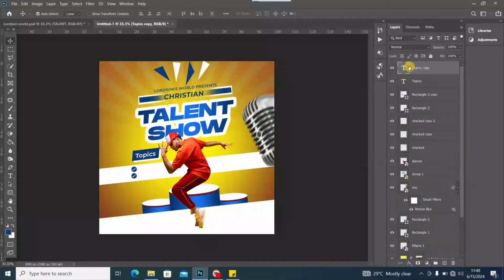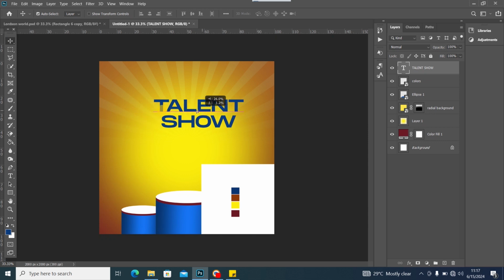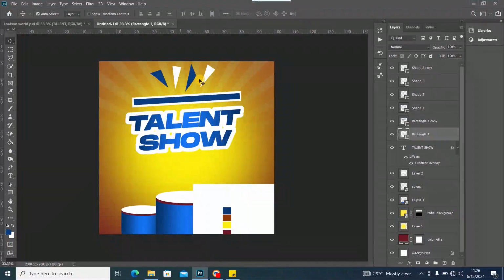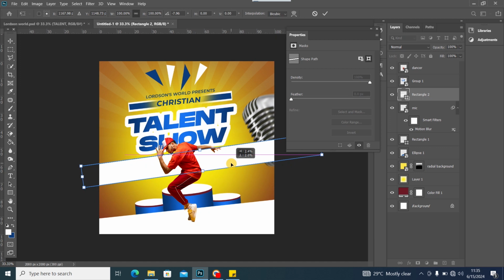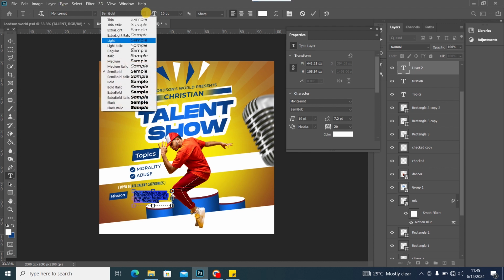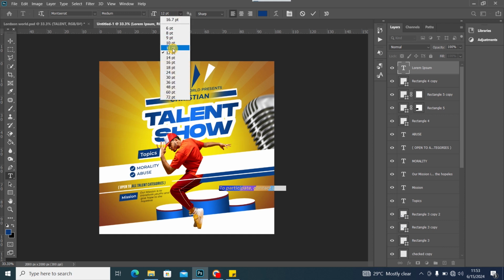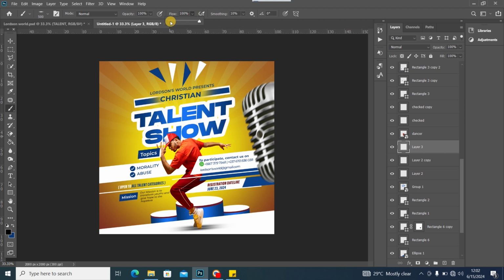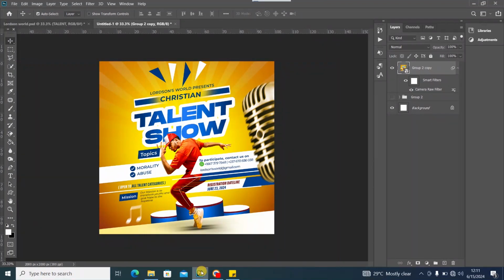Graphic Design Made Easy (Free Full Course) Part 3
🎨 What you'll learn:
1️⃣ Setting up your canvas: Get the perfect dimensions and resolution for a high-quality print or digital flyer.
2️⃣ Choosing the right color palette: Learn how to select colors that grab attention and set the mood for your specific event.
3️⃣ Background magic: Create a visually stunning backdrop that complements your party theme.
4️⃣ Typography tips: Master the art of text placement, font selection, and creative lettering for maximum impact.
5️⃣ Adding images and graphics: Discover how to incorporate images and graphics that tie the entire design together.
6️⃣ Effects and enhancements: Elevate your flyer with Photoshop's powerful tools for a professional and polished look.